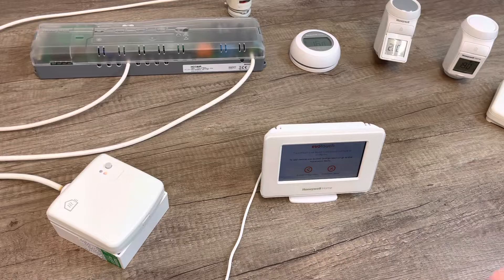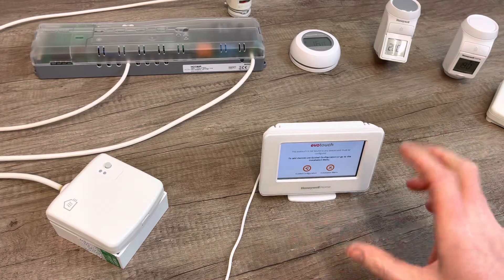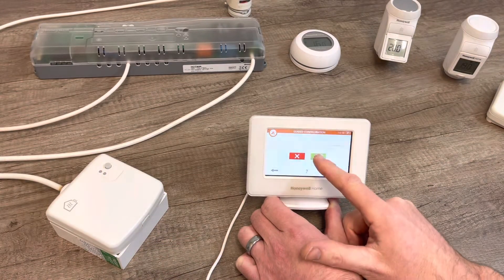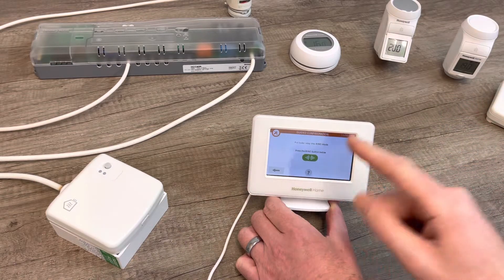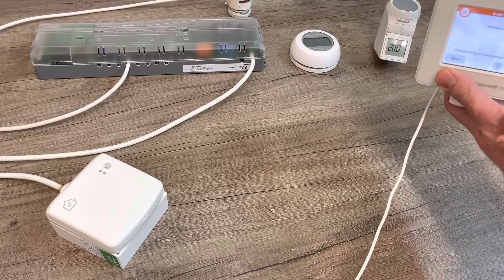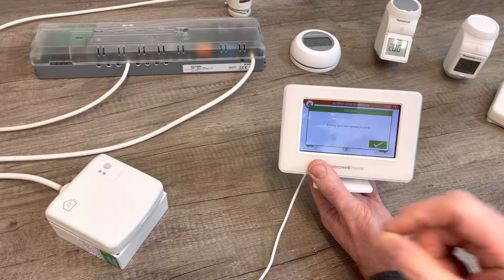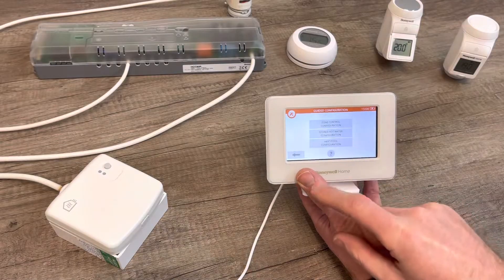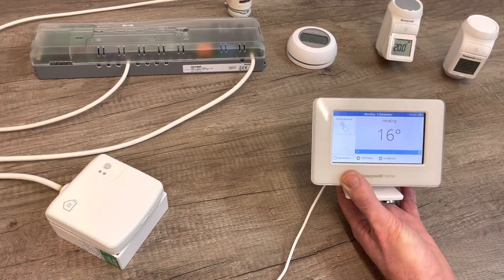Honeywell Home evohome | Creating a single heating zone with evotouch Controller as the thermostat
Richard from The Smart Thermostat Shop.co.uk talks through how to create a single heating zone using the temperature sensor in the evotouch Controller.

If you require any technical support with Honeywell Home evohome, please contact the Resideo Technical Support Helpline on 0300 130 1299 and select Option 3.